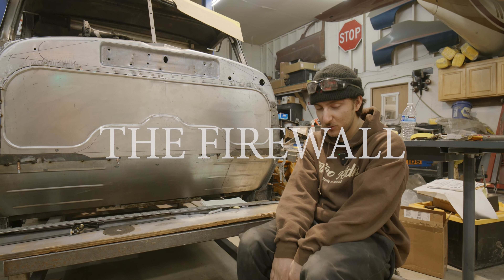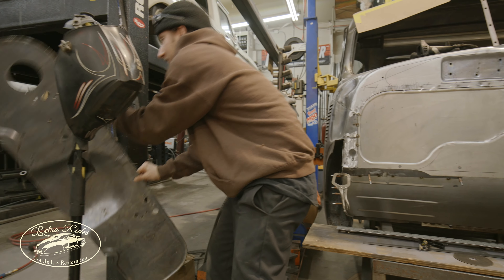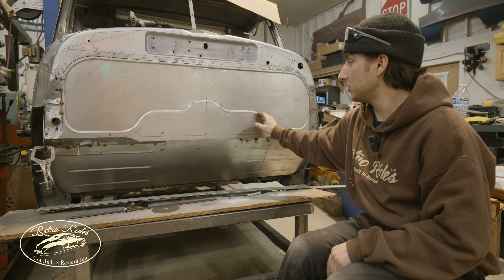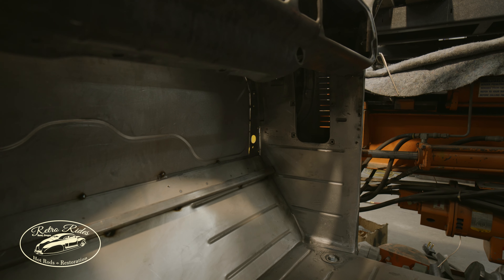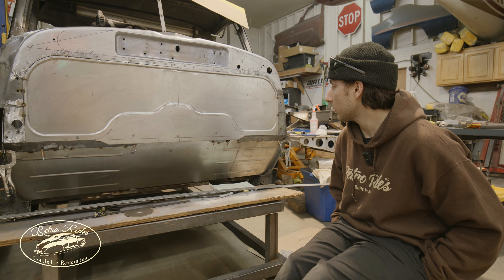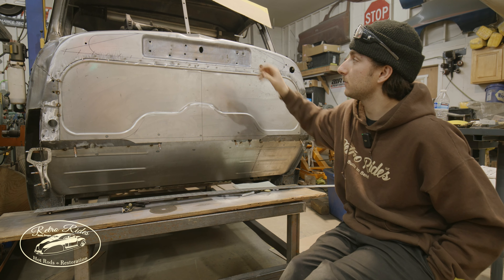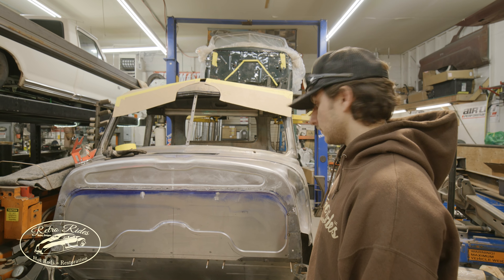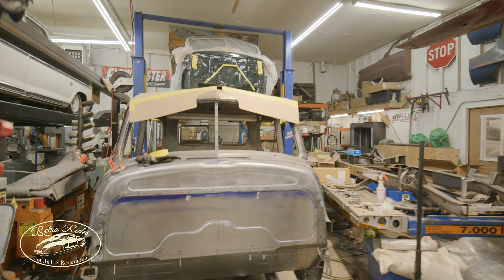CUSTOM FIRE WALL -1947 GMC - Retro Rides of Bend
Dain talks about replacing the old holey firewall with a new smooth custom firewall.